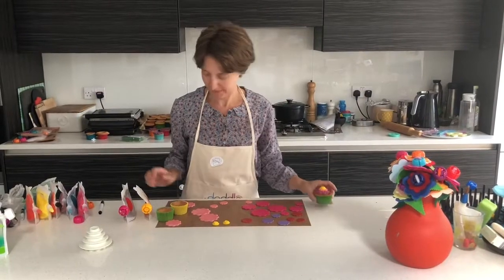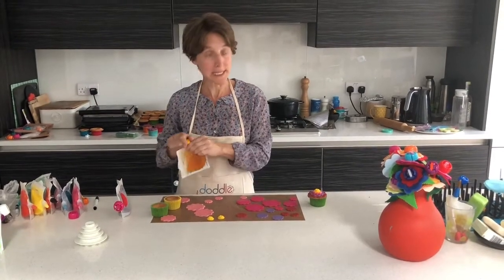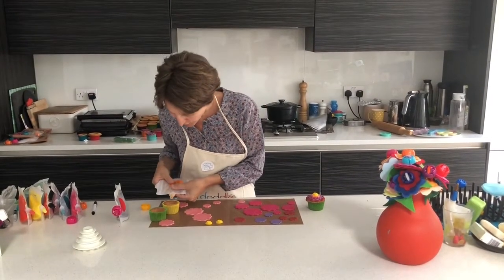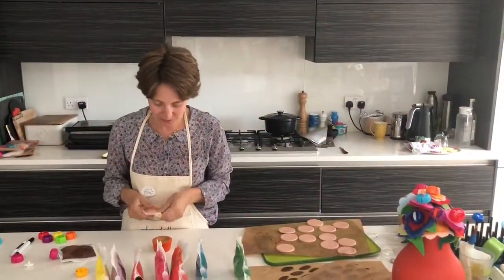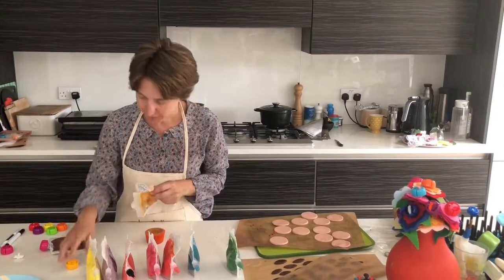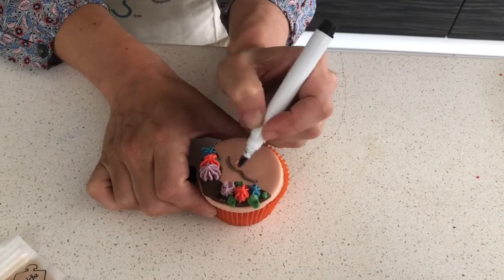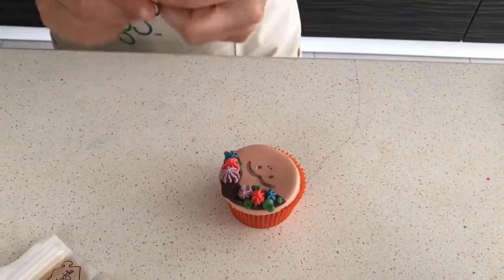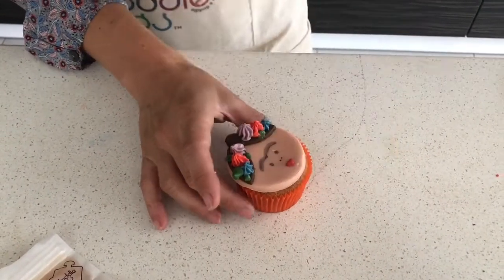Frosty Frida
Do you spend hours every week tidying up from your little Dali’s creative endeavours?
Are your walls sticky and your curtains paint-splatted?
Or do you say no to arts and crafts as it’s just too messy?
You need the DoddleBrush! For arts and crafts with less mess.

Just screw the DoddleBrush on to the top of your DoddleBag and watch as your youngster paints, glues and creates without creating craft-fuelled chaos.